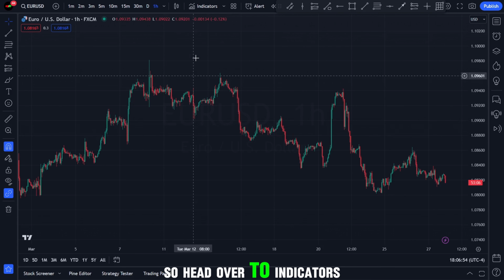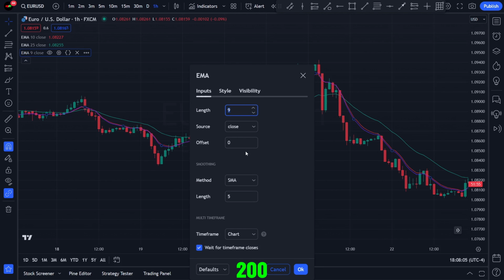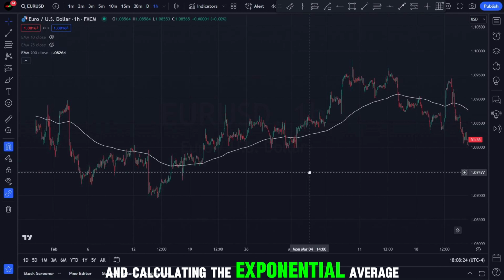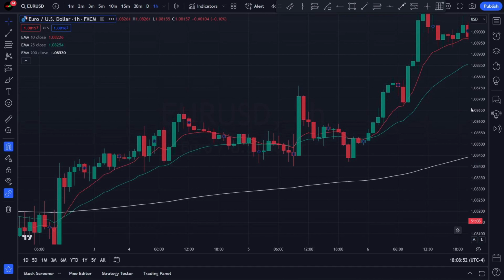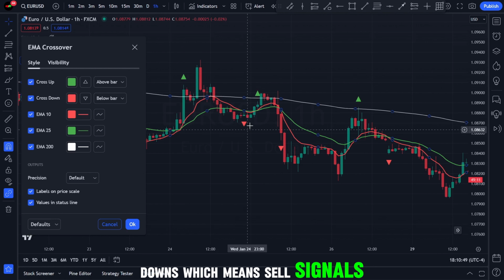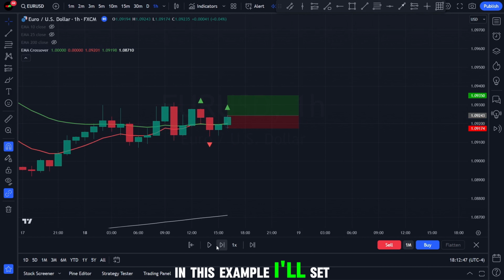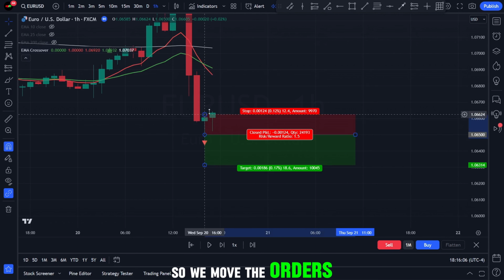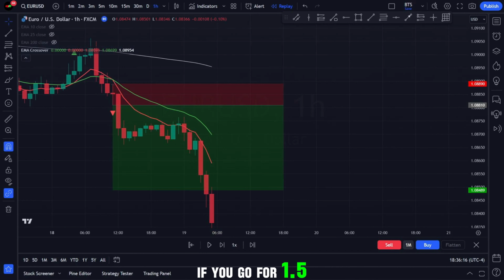This EMA Hack Could Make You a Profitable Trader Overnight!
💡 Insane EMA Crossover Strategy Turns Beginners Into Profitable Traders — Here’s How

We discovered a simple but shockingly effective EMA crossover setup that could transform how you trade.
📈 It’s rule-based, beginner-friendly, and backtested across volatile markets — with eye-opening results.

👉 Sick of strategies that promise everything but deliver nothing? This one’s different.

This strategy was tested over:
✅ Bull and bear market conditions
✅ Clear, easy-to-follow entry and exit rules
✅ Realistic risk management and position sizing

If you want a plug-and-play system that doesn’t rely on indicators overload or emotional guesswork — this strategy could be your new secret weapon.

🎯 What You'll Learn in This Video:

The full breakdown of a powerful EMA crossover strategy

Exact entry/exit rules (no fluff, no guesswork)

How to set your stop-loss and take-profit like a pro

Why EMA timing matters — and when it doesn’t

How to avoid emotional trades and follow your plan

Journaling tips to track performance and improve faster

Have you ever traded with EMAs? What was your experience?